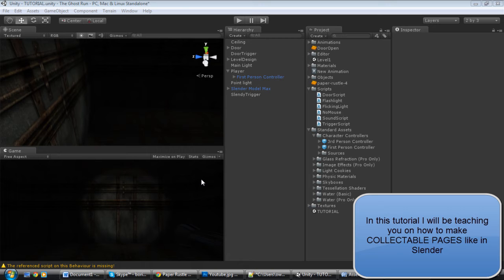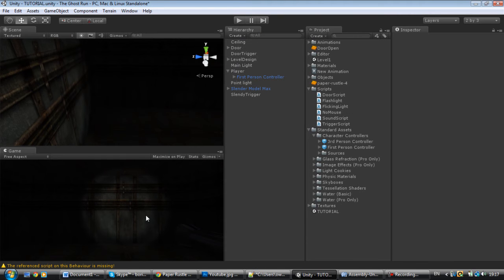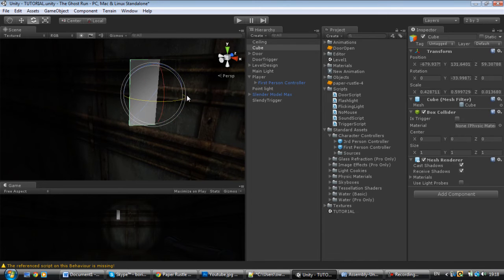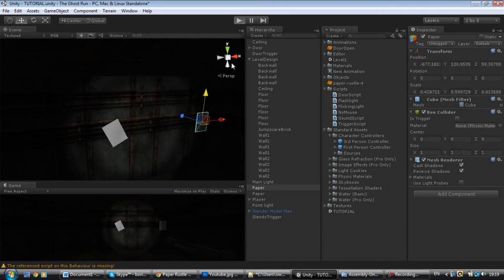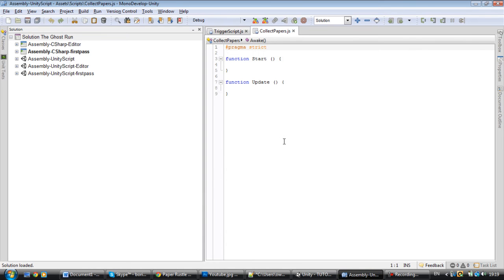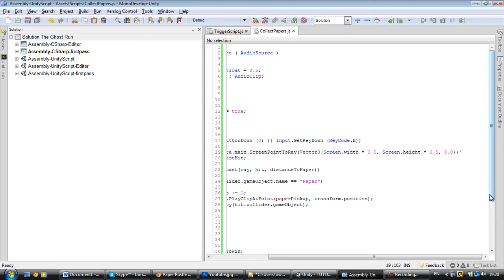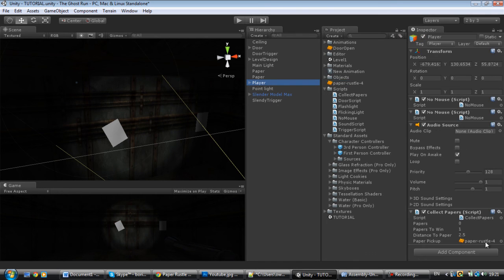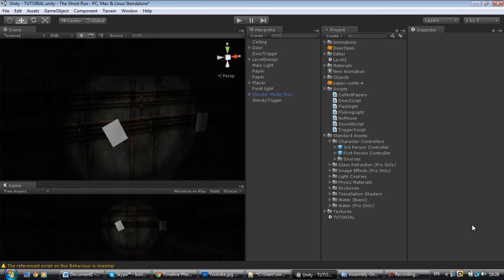Unity3d #5 | Beginner Horror Game | Collectable Pages ( Commentary & HQ )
In this tutorial I will be teaching you on how to collect pages like in Slender the 8 pages

CollectPapers.js